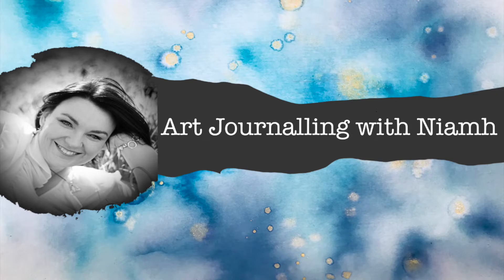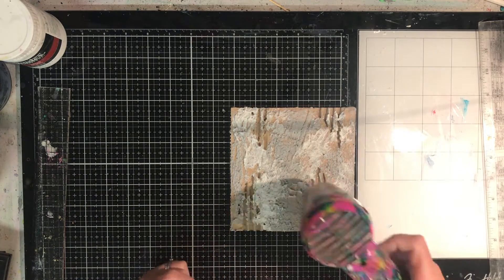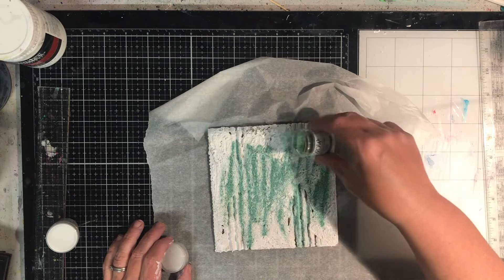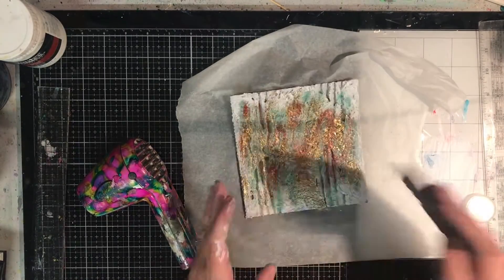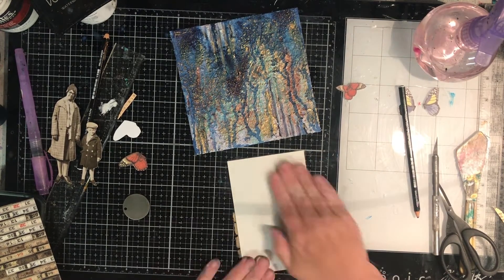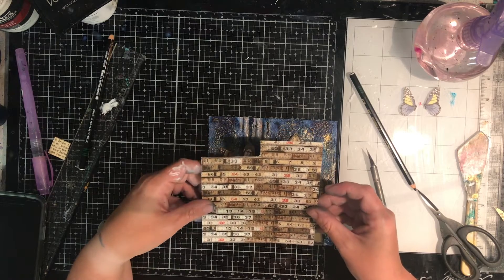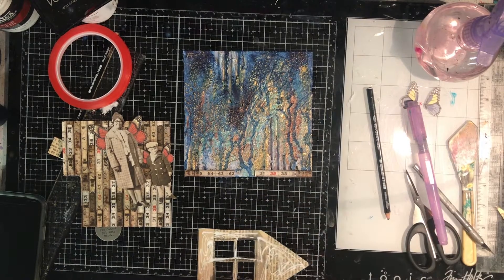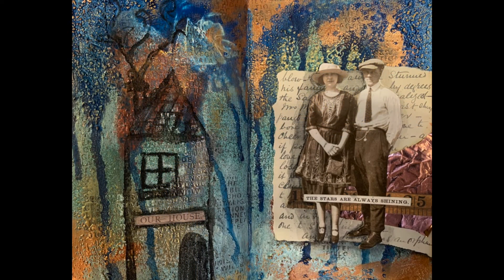Art journal layout: create textured backgrounds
Create a heavily textured background using texture pastes, stone pastes and embossing powders easily and quickly on cardboard panels and in your art journal. this technique can be transferred to many different surfaces and makes a really interesting background to all your whimsical collages.